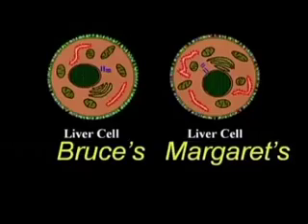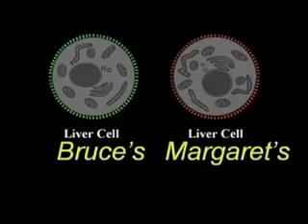آموزشگاه بیولوژی باوردکتر بروس لیپتون قسمت 4- 3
THIS IS THE FINAL PART